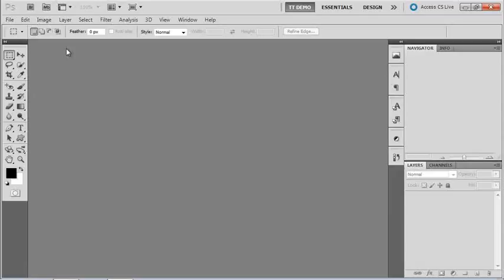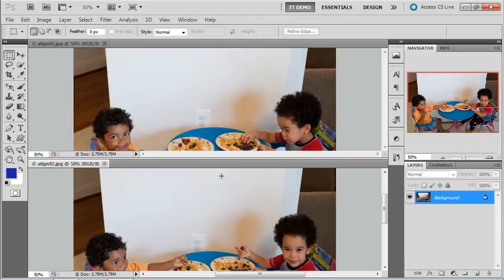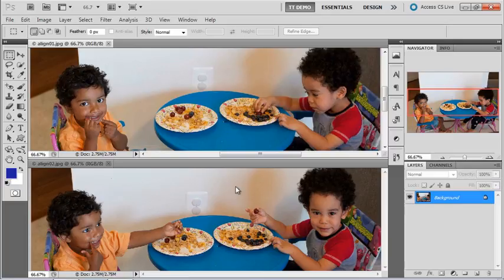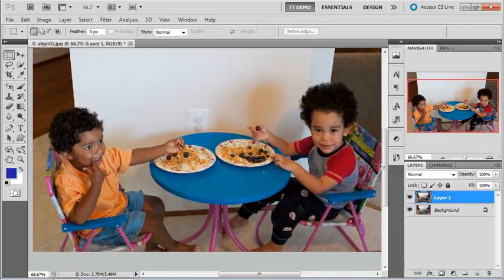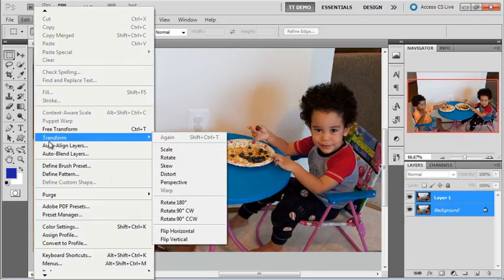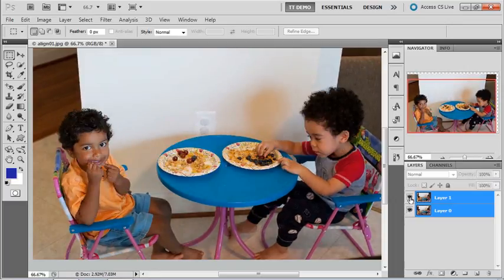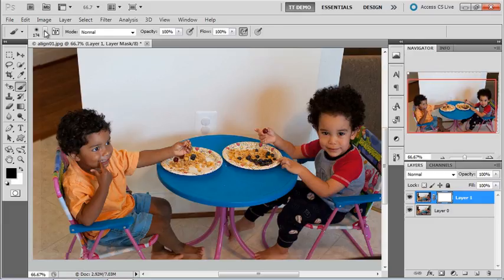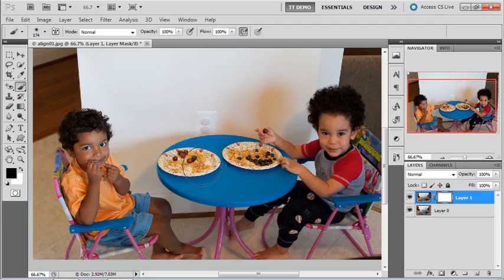TPSC5ES_P01_C13_L03.wmv